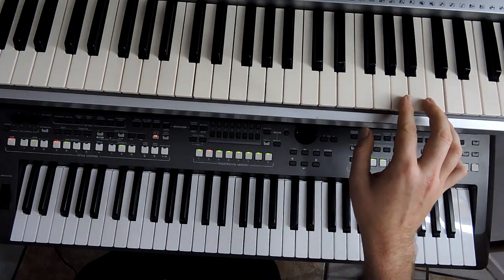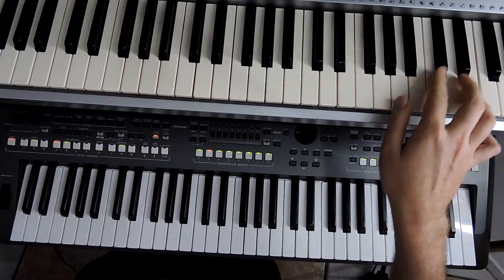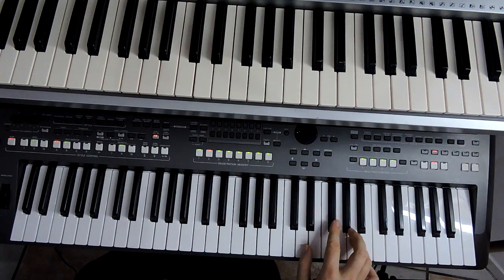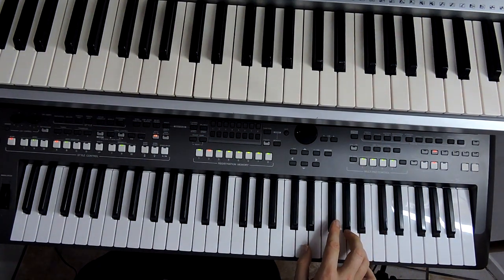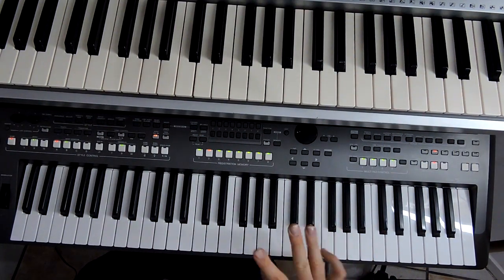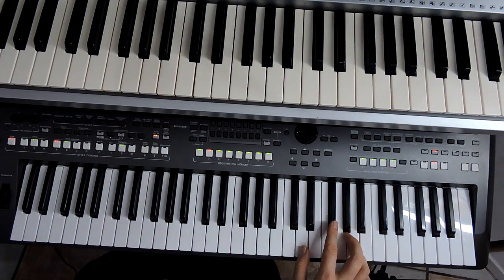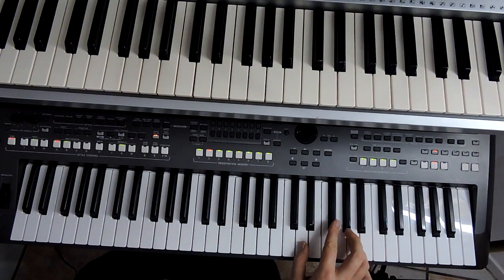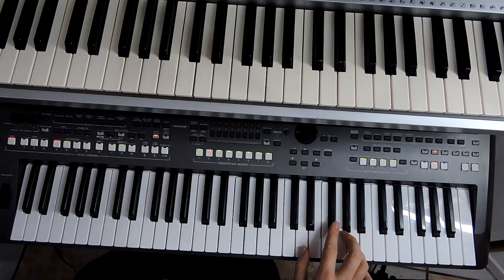valsa do meu pai os mirins vídeo aula teclado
valsa do meu pai os mirins vídeo aula teclado Ritmos para teclados com pendrives e disquetes   RITMOS, VÍDEO AULAS, PACK DE SAMPLES PARA TECLADOS YAMAHA,  CONTATO whatsap 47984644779 professor Gilmar loock